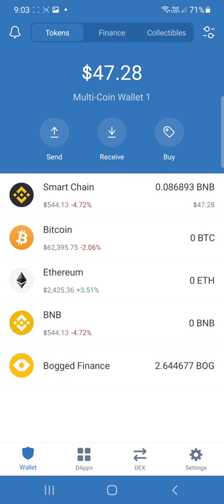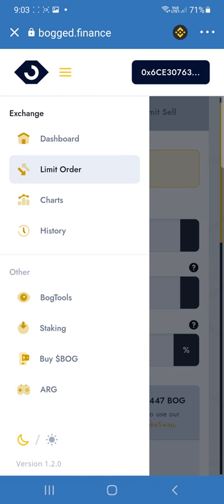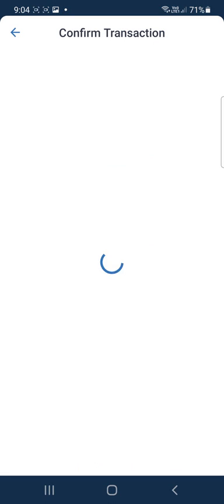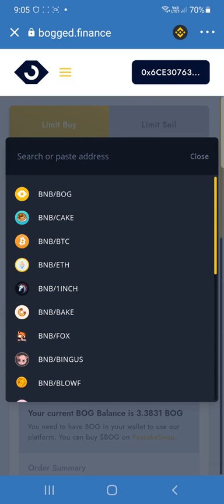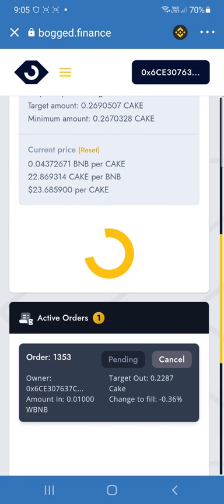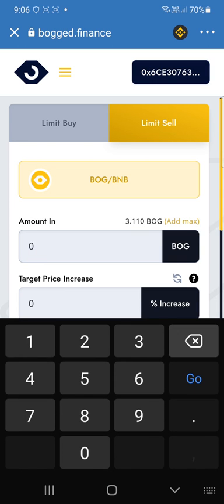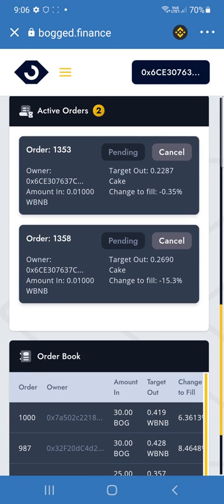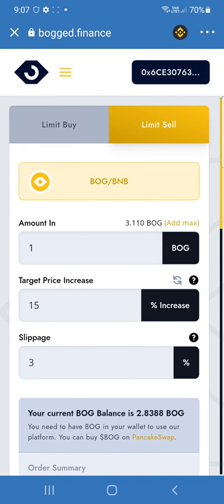How to use Bogged.Finance on trustwallet android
This short video will show you how to used the Bogged.Finance dApp on Trustwallet, allowing you to place limit orders for any token on Pancakeswap.